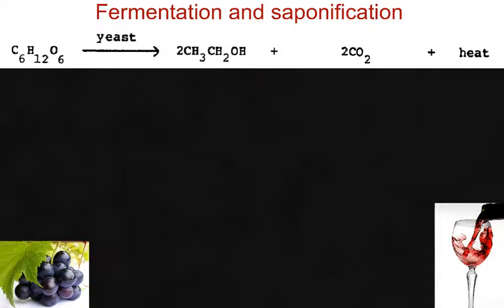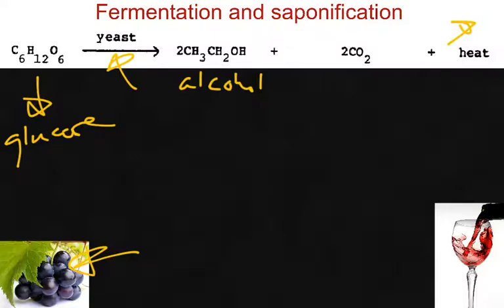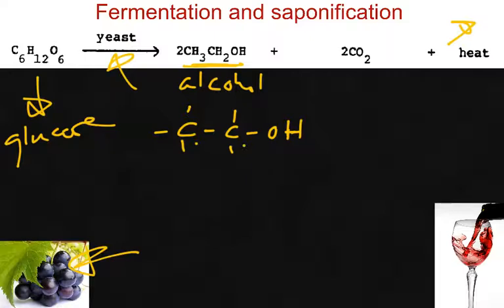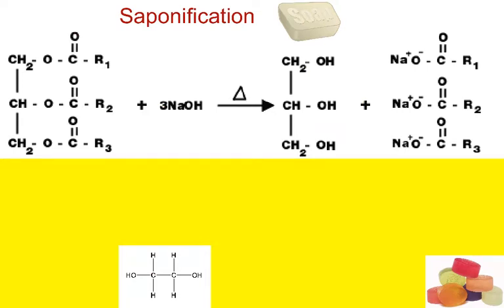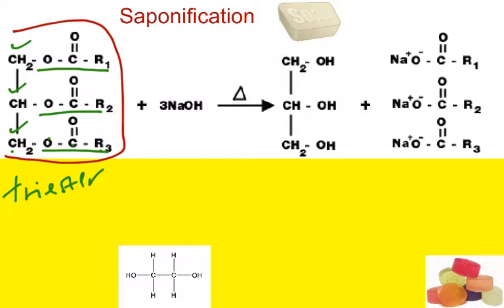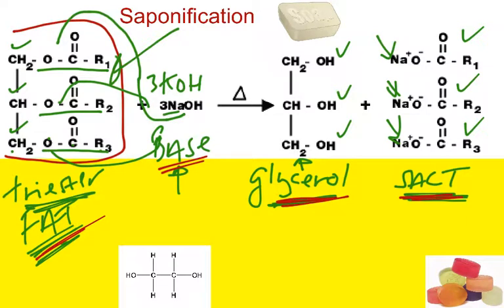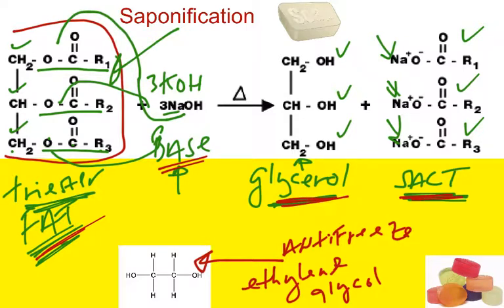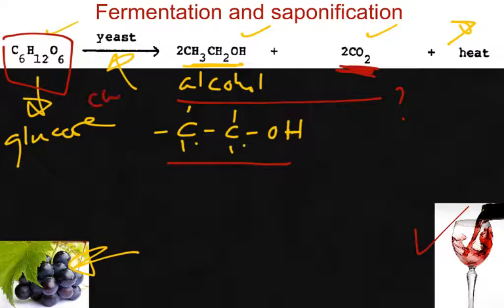Video # 79 Fermentation And saponification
Fermentation And saponification